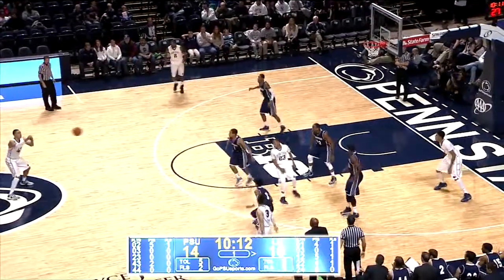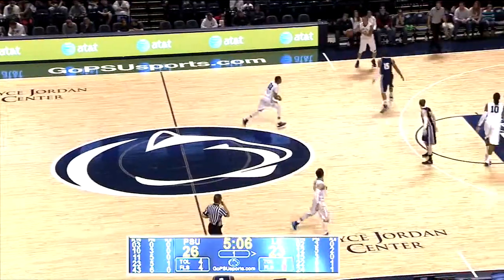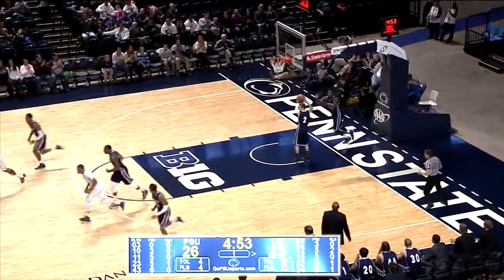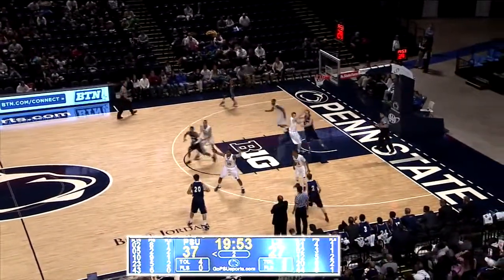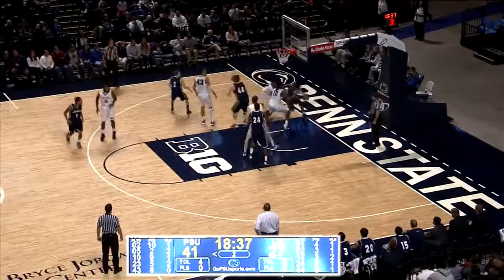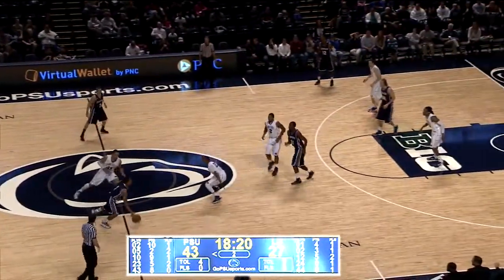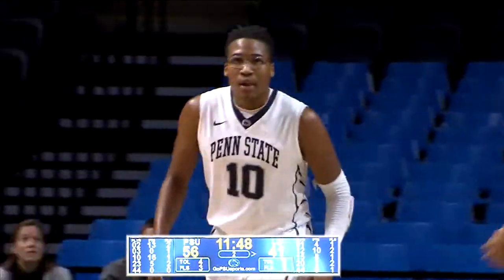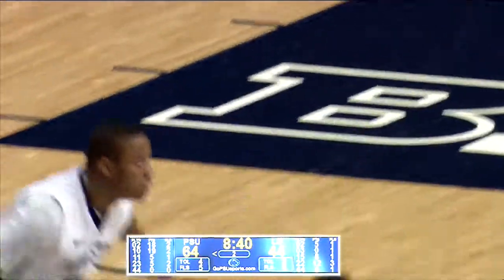2013 Big Ten Men's Basketball Longwood at Penn State Highlights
2013 Big Ten Men's  Basketball Longwood at Penn State Highlights